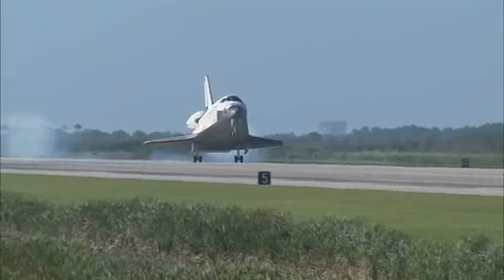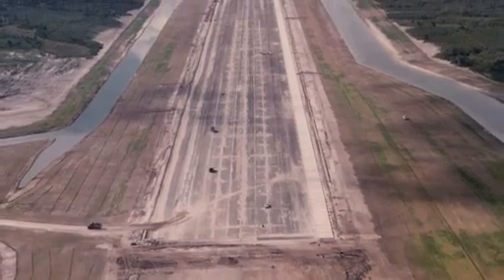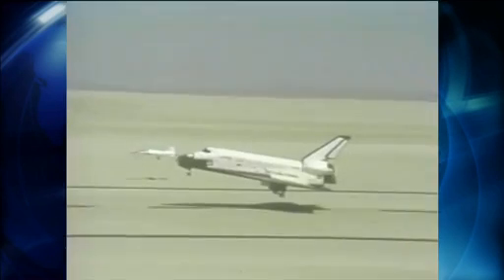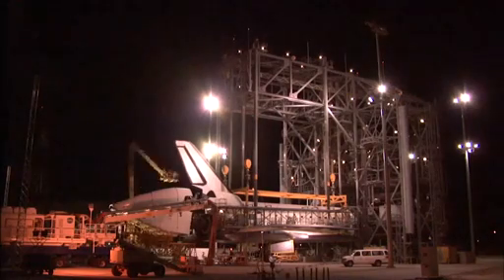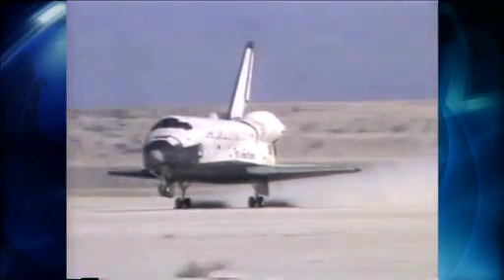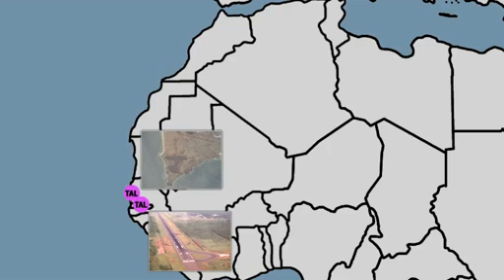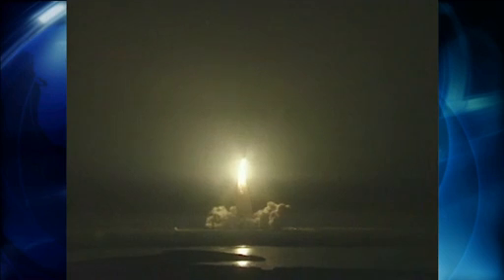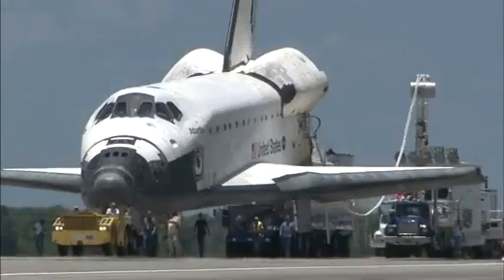Space Shuttle Era: Landing Sites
NASA has a roster of runways around the globe that could host a shuttle landing.